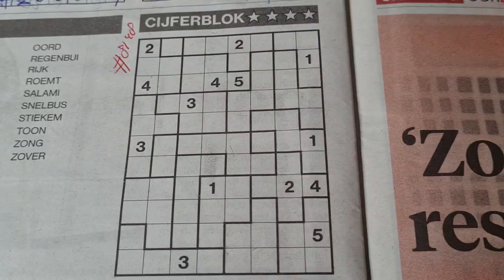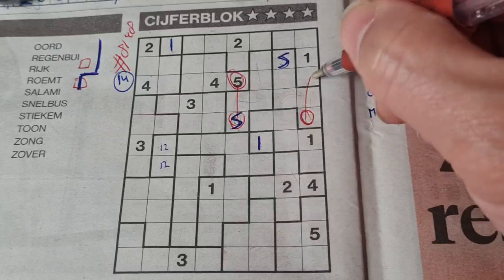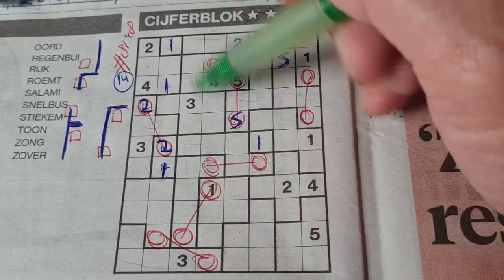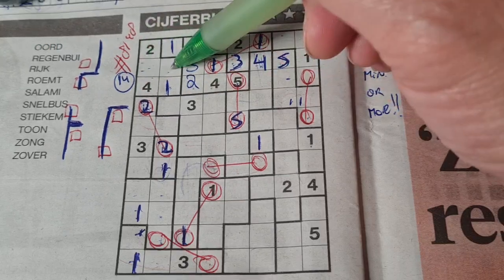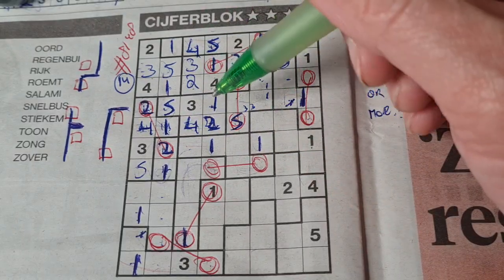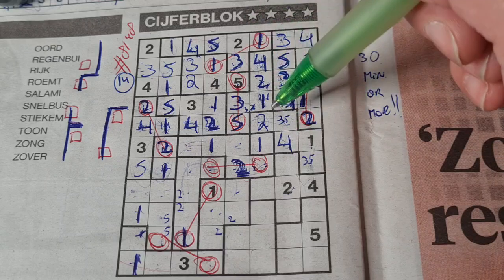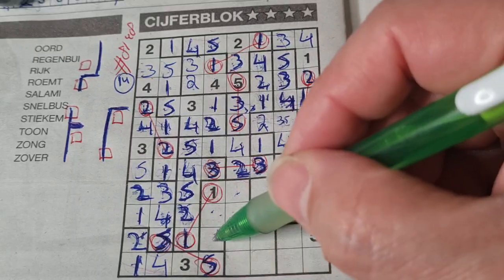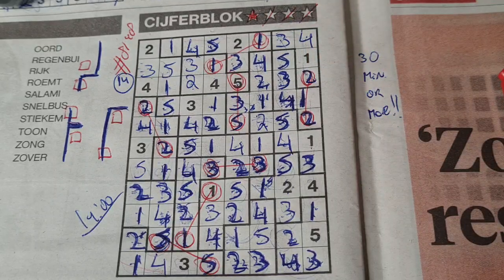Thursday Bonus Extra edition (#8148) Tectonic01 Sudoku puzzle 03-07-2024 Extra part 4 of 4